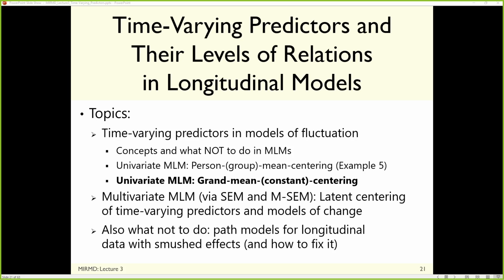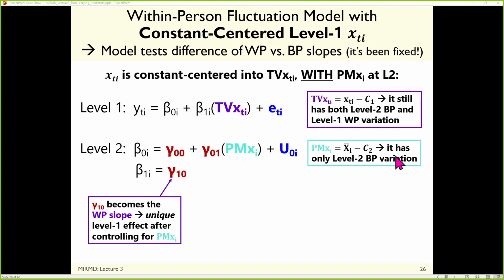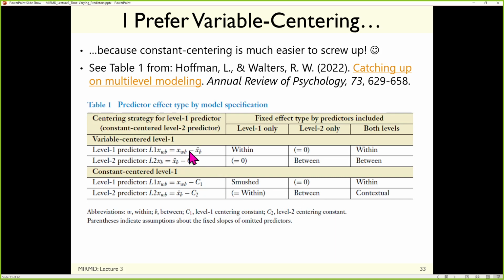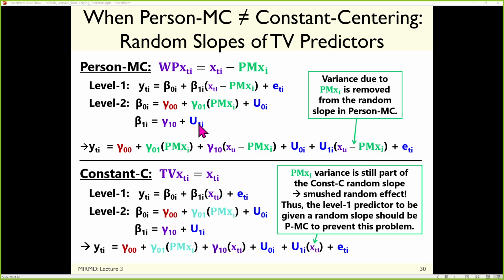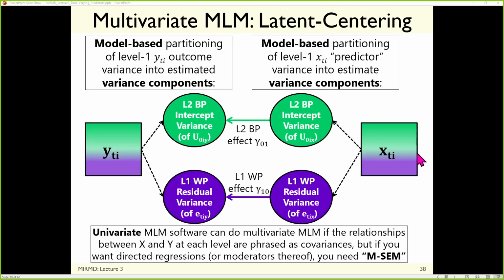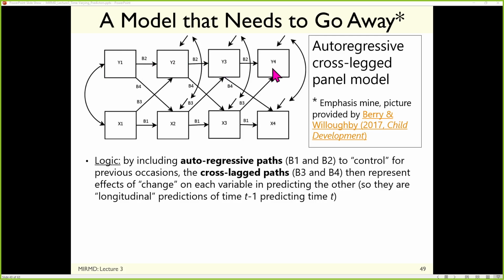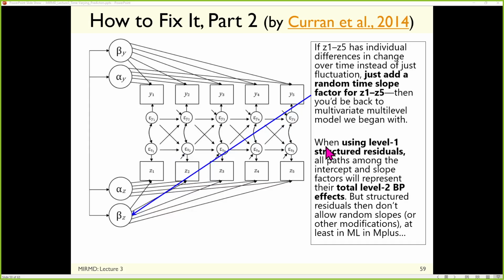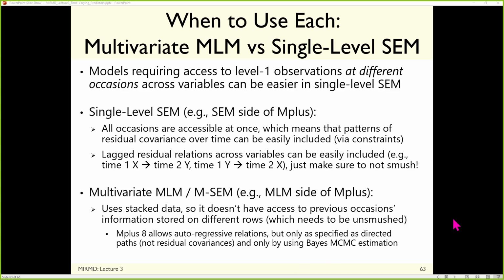MIRMD_Day3_Part2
Lecture 3: Time-Varying Predictors and Their Levels of Relations in Longitudinal Models
Part 2: Slides 21-63